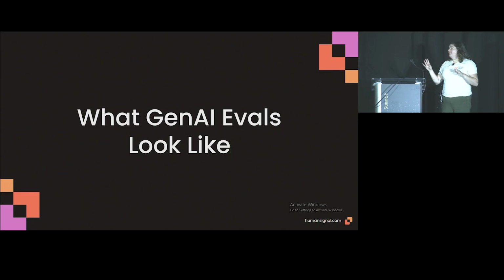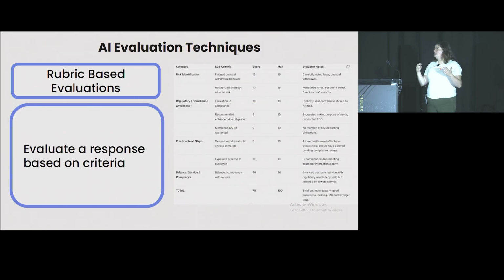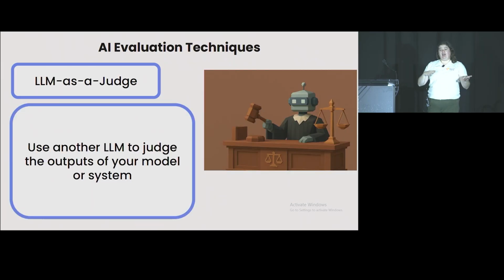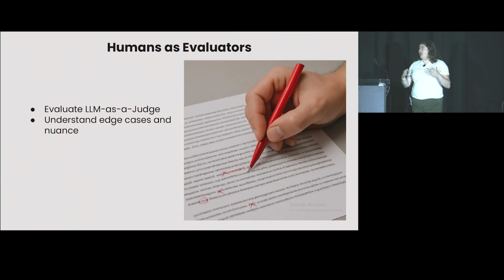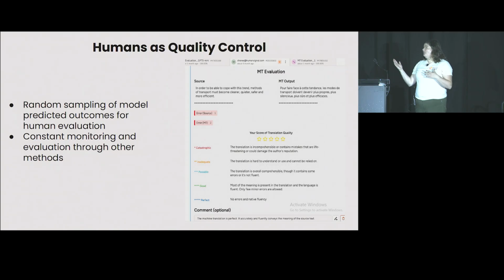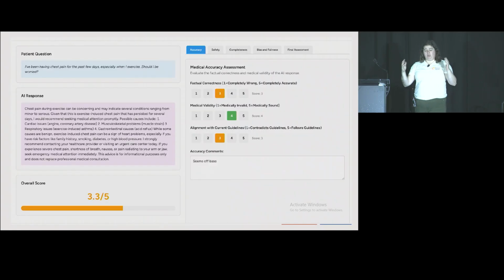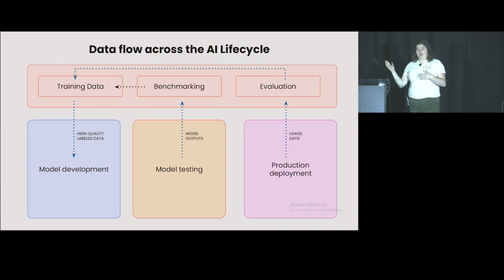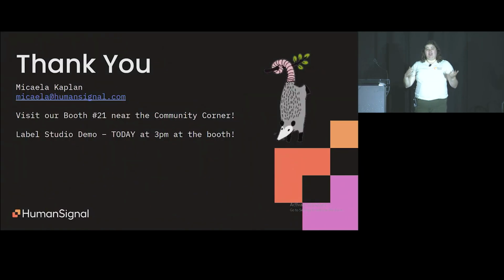Why GenAI Still Needs Humans in the Loop | Micaela Kaplan, HumanSignal | Lightning Talks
Recorded live during the Lightning Talks at the MLOps World | GenAI Summit 2025 — Virtual Sessions (October 8, 2025)

Session Title: Why GenAI Still Needs Humans in the Loop
Speaker: Micaela Kaplan, ML Evangelist, HumanSignal
Talk Track: ML Training Lifecycle

Abstract:
Generative AI is powerful—but it doesn’t know right from wrong.
In this fast-paced lightning talk, Micaela Kaplan of HumanSignal makes a compelling case for why Human-in-the-Loop (HITL) isn’t optional—it’s the foundation of trustworthy AI. Benchmarks and metrics can’t catch the nuance, the edge cases, or the moral context that real-world systems demand. Only people can.

Micaela shows how to bring human oversight directly into your GenAI pipelines, ensuring that quality isn’t just measured—it’s protected. Through concrete examples, she demonstrates how integrating human feedback loops enables safer, fairer, and more reliable AI outcomes across industries.

What you’ll learn:
• Why human judgment remains critical in the age of GenAI
• How to integrate Human-in-the-Loop systems into your AI pipelines
• Practical methods to safeguard quality, trust, and ethical alignment
• How to balance automation with human oversight for reliable production AI

📍 Recorded: October 8, 2025 — Virtual Lightning Talk, MLOps World | GenAI Summit 2025